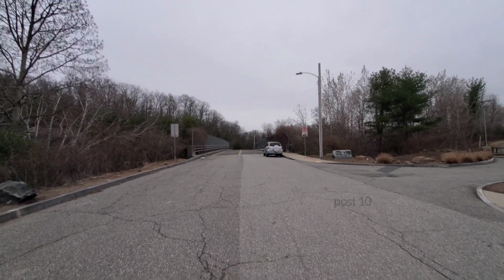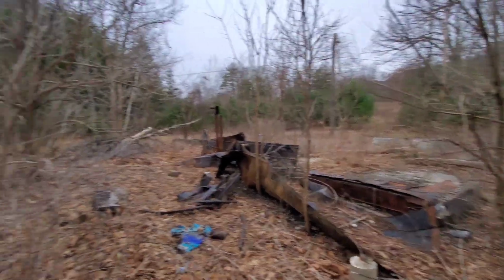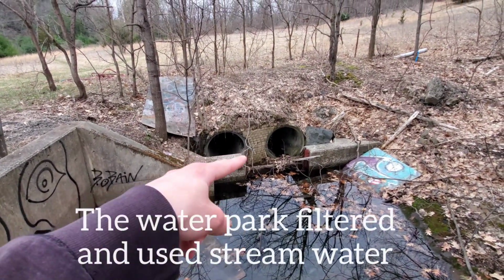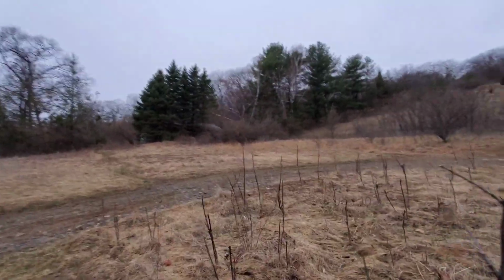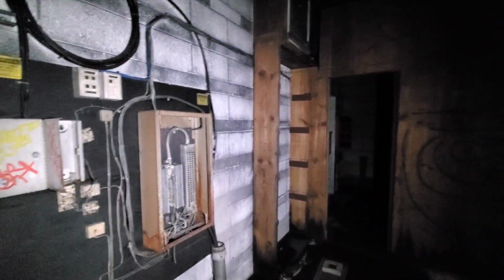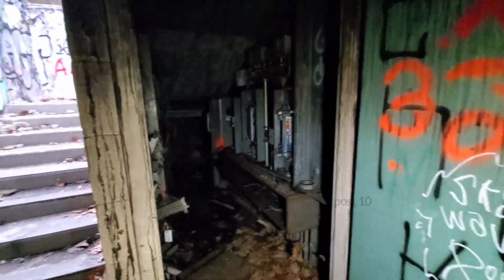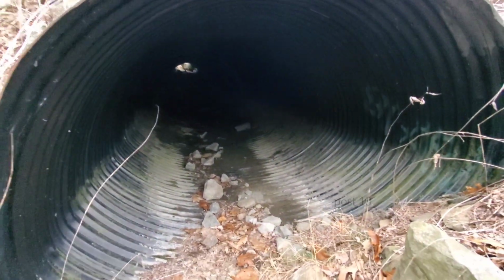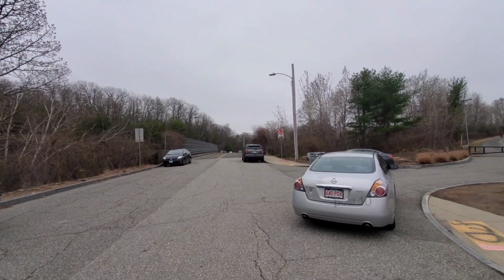Inside Abandoned Amusement Park And Ski Slope 23 Years After People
In 1 Day I will post another version of this, a better short one
: Exploring Abandoned Anything can be dangerous or Deadly without experience. I don't encourage anyone to enter any Abandoned structure. Not only is safety a concern, but often times it's illegal and when possible, i seek out permission from the owner or local police. I simply go to document its history before it's gone forever and leave things the way I find them. I only take pictures a only leave footprints. I assume all the risks & responsibility before doing this. Please don't attempt to do this on your own. Their could be nails, Asbestos, Falling concrete soft floors, animals or other hazards.